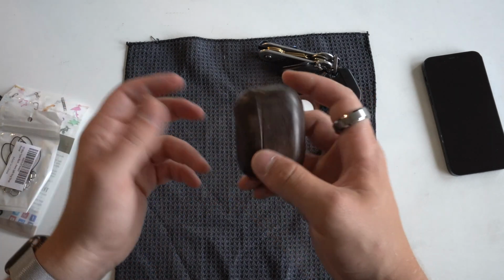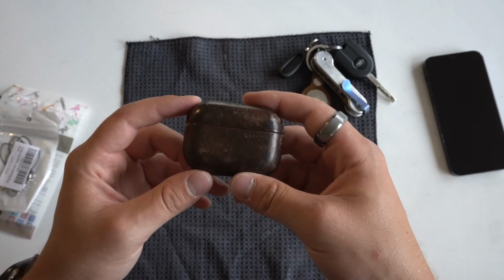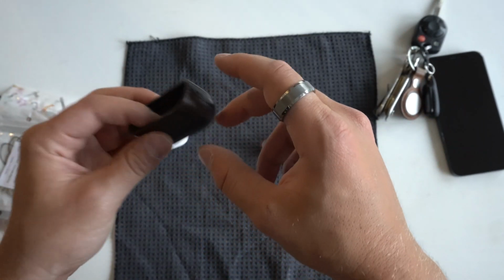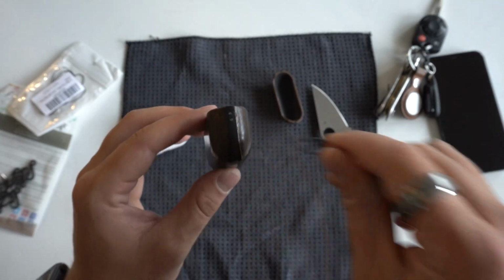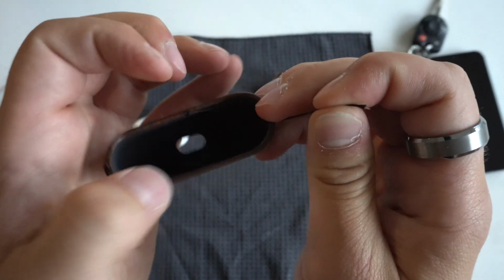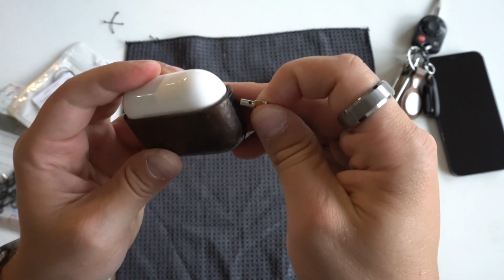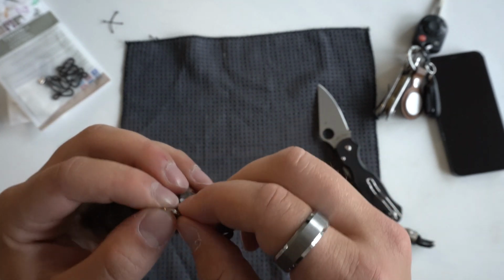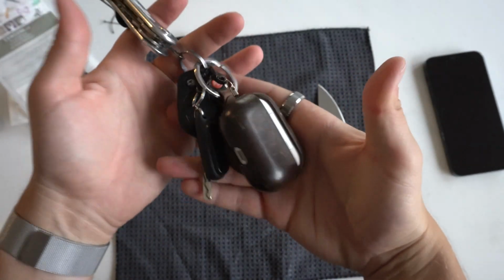How to add Keychain to Nomad Rugged Airpods Pro Case - Best Full Grain Leather Airpods Pro Case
In this video I show how to connect a keychain to the Nomad Rugged Case for Airpods Pro. If you have any questions let me know! Hope you enjoy!

Mini Carabiner Clips: